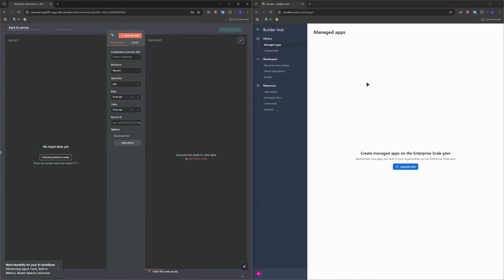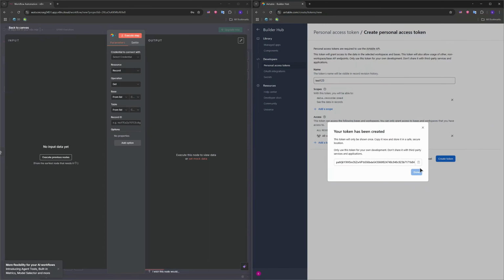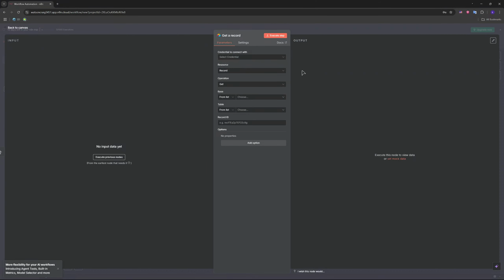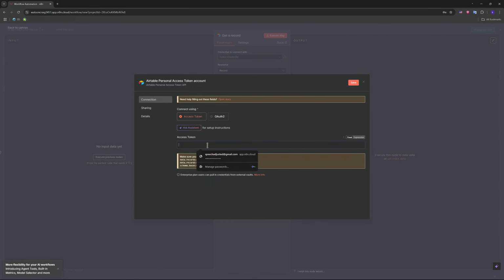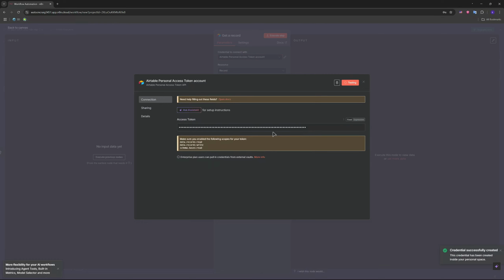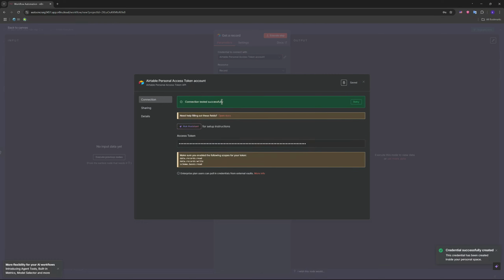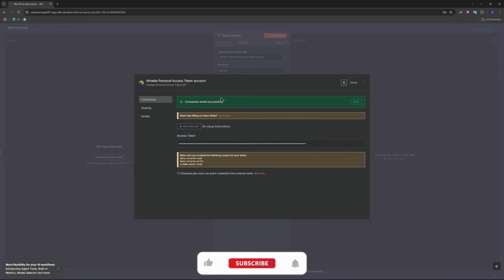How To Connect Airtable with n8n (Updated Method)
Learn how to connect your Airtable with a10 networks in this easy video tutorial. Follow along to set up workflow automation with Airtable automations. This video shows you the best method for airtable automation, and introduces you to airtable tutorial for no code solutions!